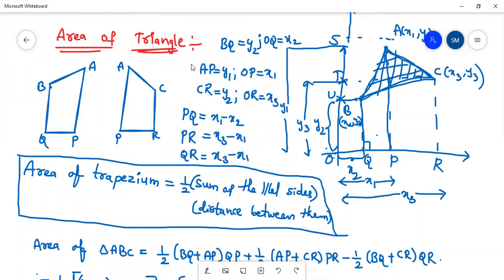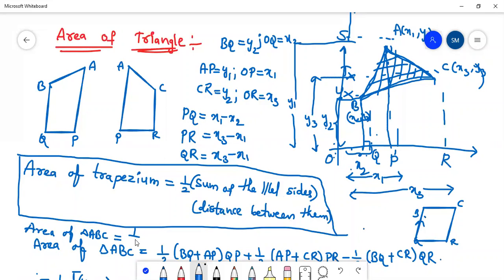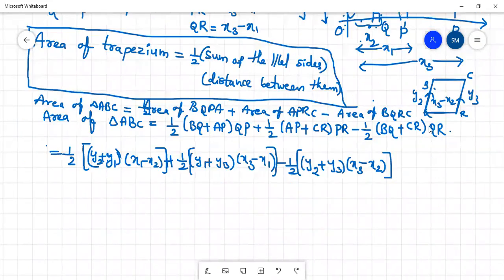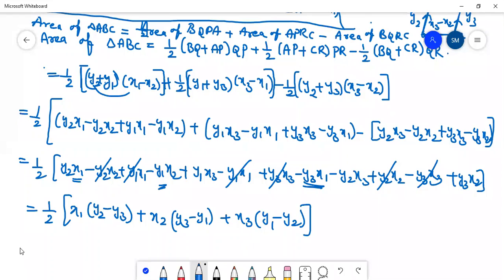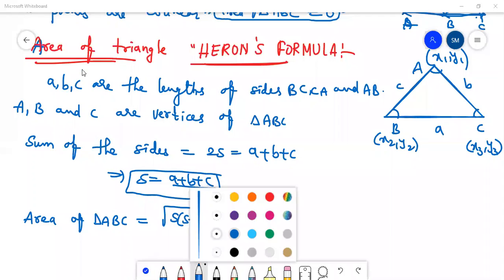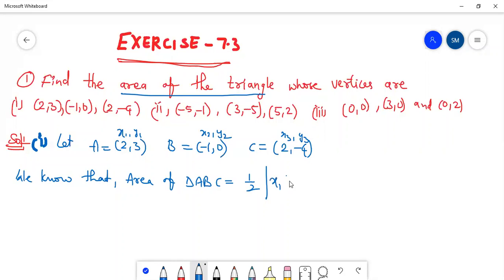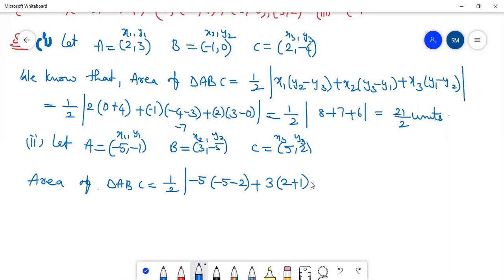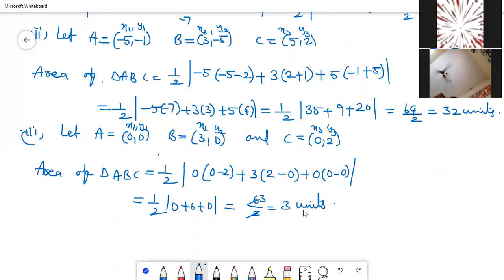10th class Mathematics, Coordinate Geometry chapter - formula of area of triangle explanation-Prob.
10th class Mathematics, Coordinate Geometry chapter - formula of area of triangle explanation. Exercise-7.3, problem 1 on Area of triangle from three vertices